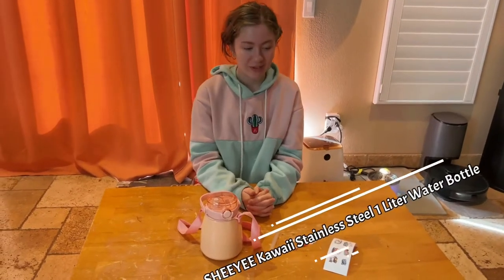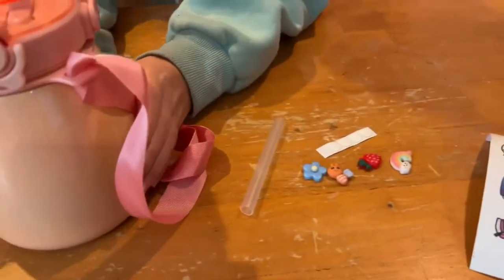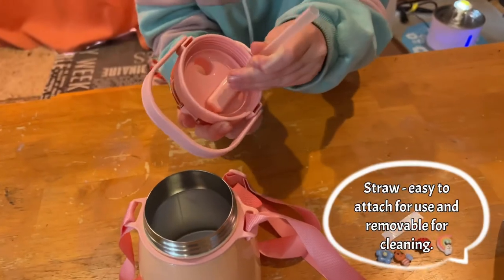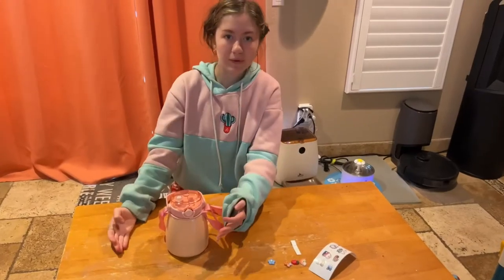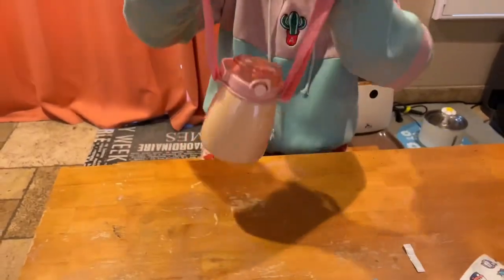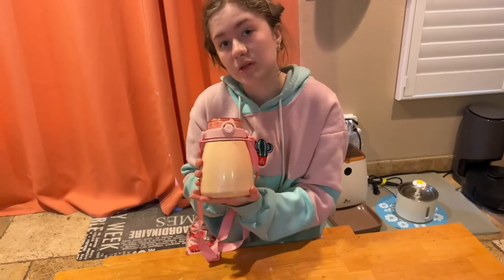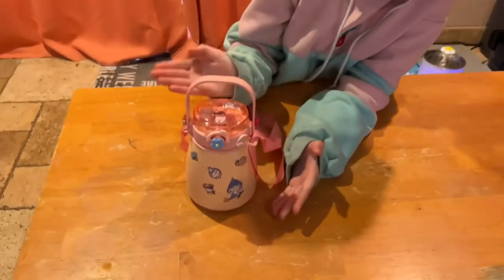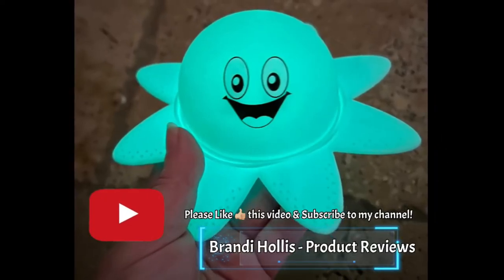SHEEYEE Kawaii Stainless Steel 1 Liter Water Bottle (Pink)— shared by Cadi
This is such a cool looking stainless steel water bottle! 💜

I purchased this water bottle for my daughter.  It is a 1 Liter size, and can quickly be refilled at school as needed. It is a double-wall sealed stainless steel bottle, so it keeps her water cool at school! It can also keep warm drinks at temperature too, just not above 122 degrees as suggested by the manufacturer. My daughter just uses it for ice water, and for that, it works well! It has a straw that goes on the straw receptacle on the inside, and it comes off for cleaning as well. There is a straw spout or a regular spout, both of which, can be used for drinking.

This Kawaii bottle comes with fun stickers for decorating too. There are clear stickers with bunny designs and some 3D stickers as well. The water bottle has a shoulder strap that is adjustable, so the bottle can be carried with that strap, or with the handle on the bottle itself.

This is a very cute water bottle and is good for a variety of ages, from younger to older. It is so sturdy, keeps water cold, and looks so cute with all the stickers! Recommended! 💜